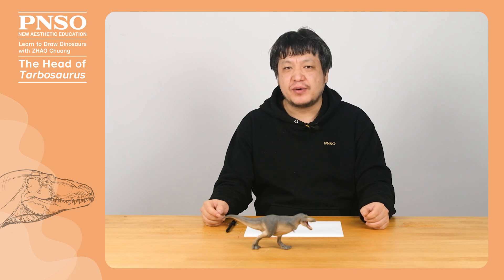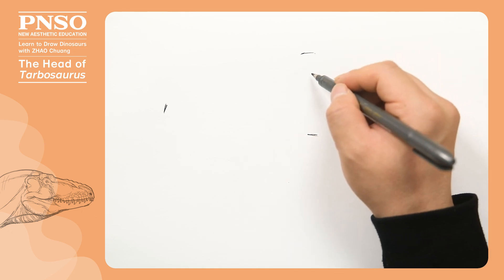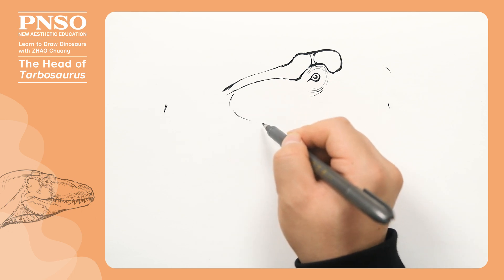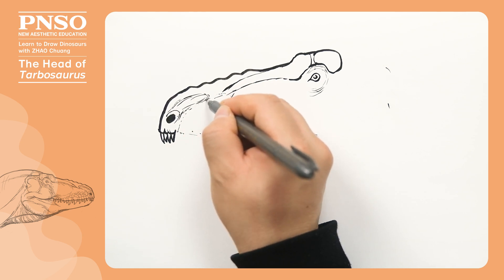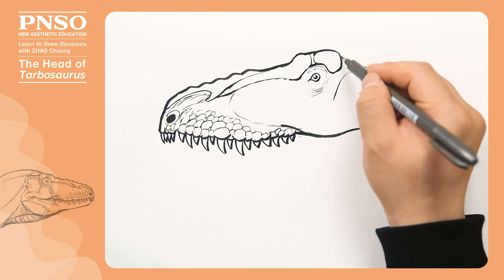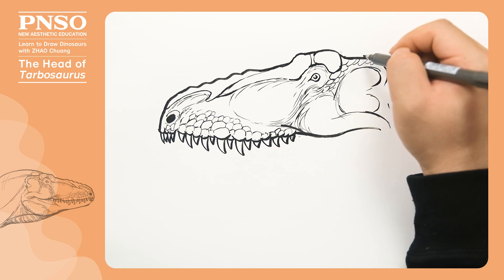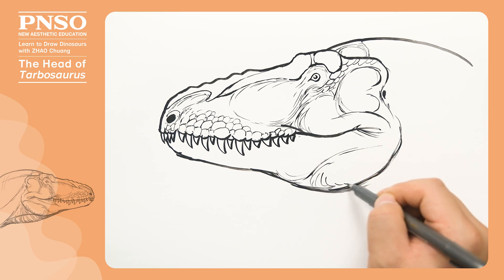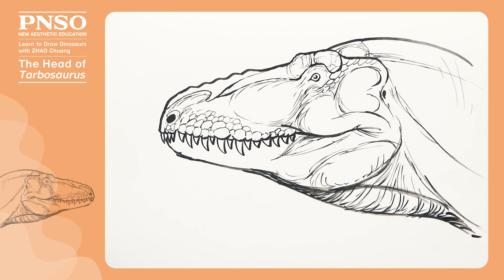Chuanzi the Tarbosaurus 1: The Head | Learn to Draw Dinosaurs with ZHAO Chuang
Most skull specimens of Tarbosaurus looked very similar to that of T. rex. However, the specimen of Tarbosaurus we based on this time is somewhat different from that of T. rex. Its skull is long, and its face is narrower than T. rex from the front. Before drawing the head of Tarbosaurus, we need to set head length-width ratio on the paper first. Check the video to find more.
Chuanzi the Tarbosaurus from the PNSO Prehistoric Animal Models series is available from PNSO online stores.